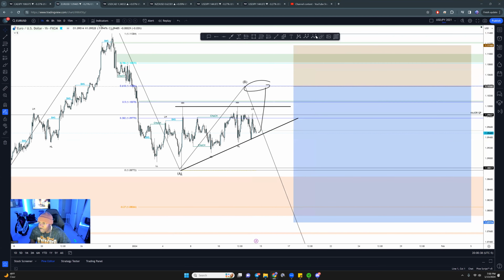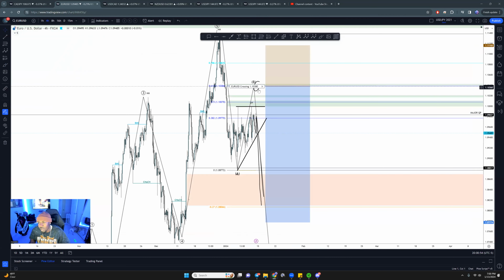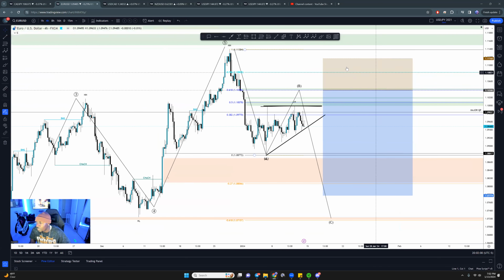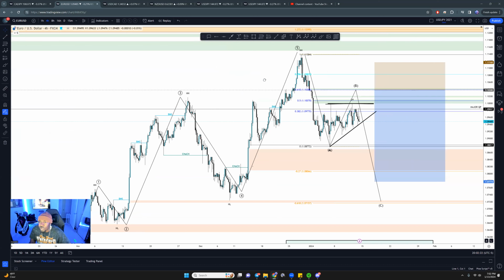EURUSD Trading Analysis: Technical Market Forecast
Unlocking EURUSD Trading Secrets: Expert Technical Forecast Forex

Trading For Beginners to Advance: Learning Everything FXKTrading

Join the Vip Team For...
-Vip Forex Weekly Signals with entry/sl/tp
-Live Trade Room Access
-Trade Support

Learn to trade Forex with the FXK Trading Educational Trading Course which teaches traders how to trade Forex, Stocks & Commodities as well as how to trade Forex and Stock Market Fundamental Analysis, Technical Analysis and Risk Management Principles.

Our forex weekly analysis will help you identify the markets weekly cycle and how to trade with it accordingly. Understanding Technical & Fundamental Analysis will improve the way you find trading setups in the markets.

This week we will be sharing some educational information to help you get started in the forex trading industry.

 / fxktrading

 / fxkteam

FXK Trading
Have a great week and please trade safely!